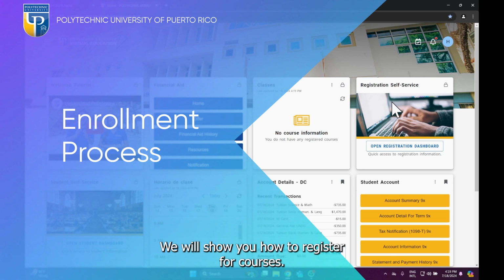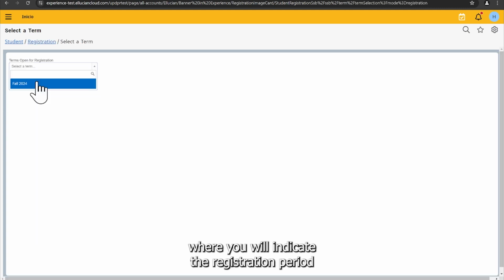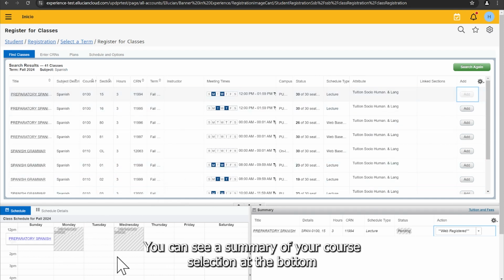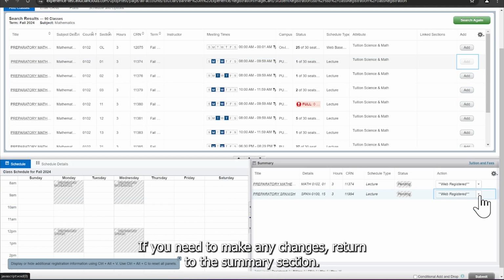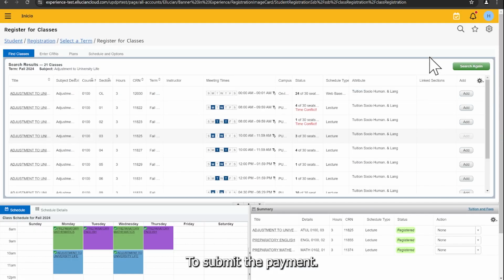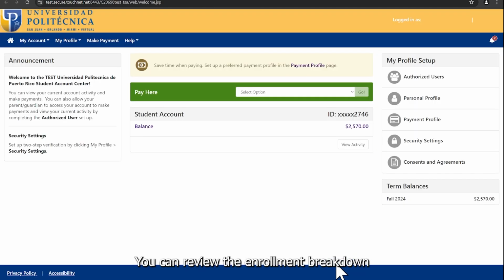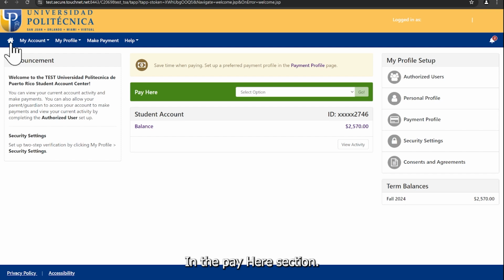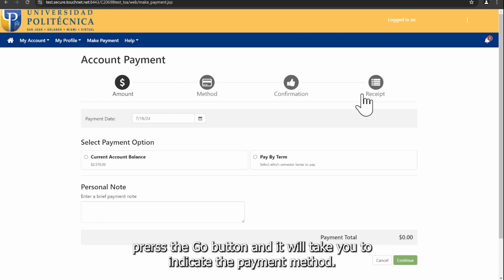Video Tutorial on the Banner Platform for Registration - Universidad Politécnica de Puerto Rico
We invite you to learn about navigating our new platform so you can complete your registration for the FA2024 trimester. Remember, the portal opens this Thursday, July 25, and will be available until August 4. Access the video tutorial so you can select your courses and pay your registration fees.